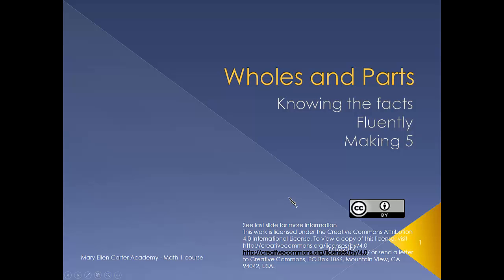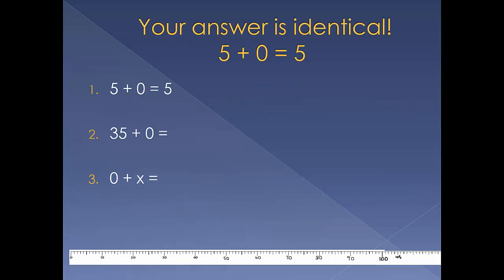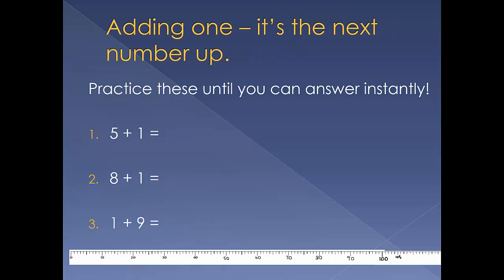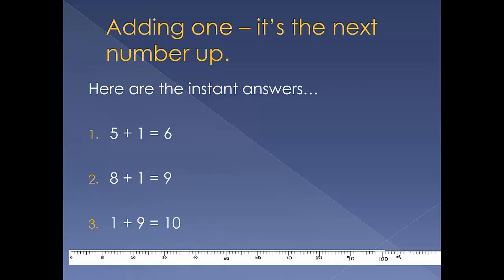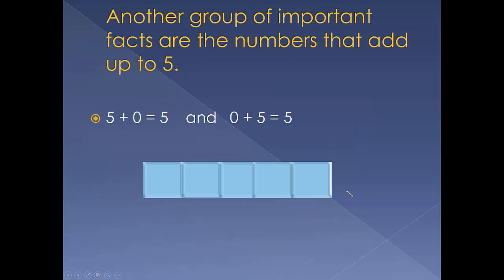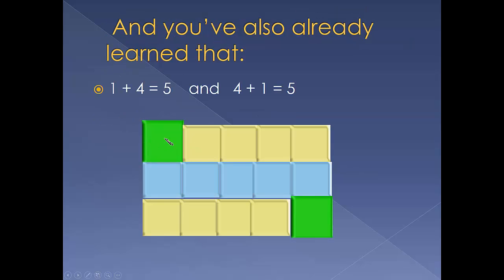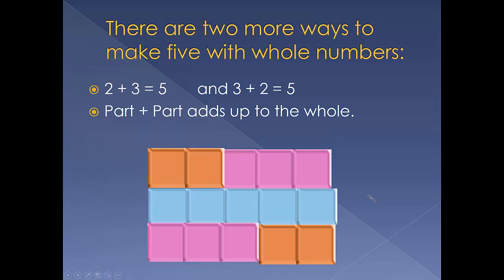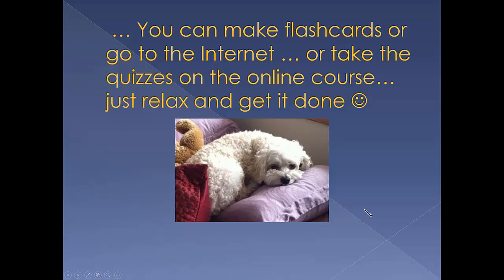GetToFive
Third in the 'addition facts' series for folks who want it broken down into little chunks.